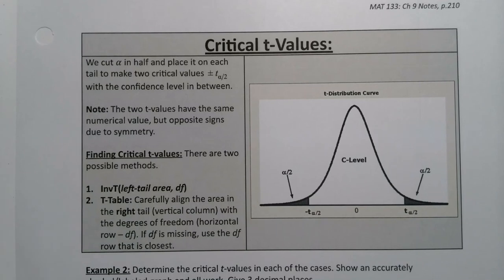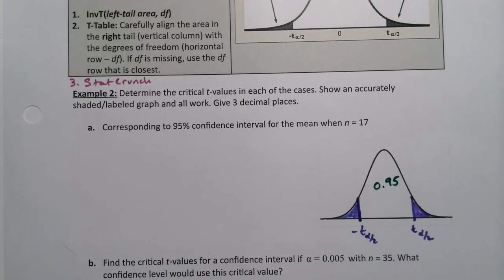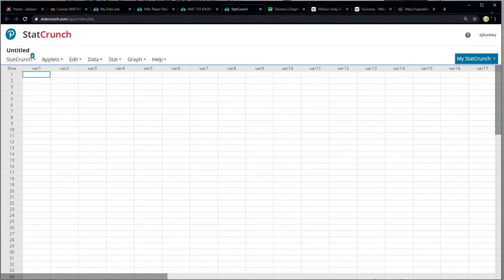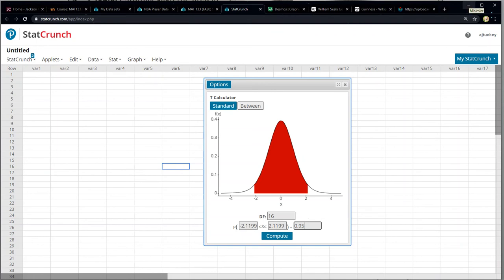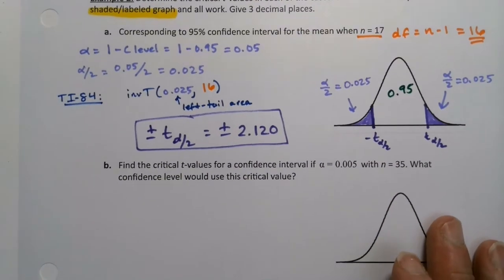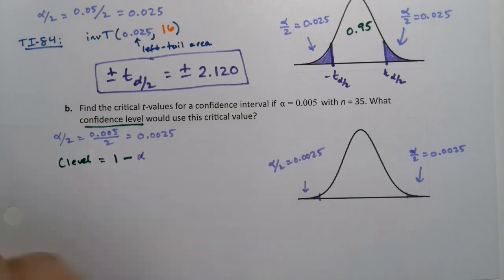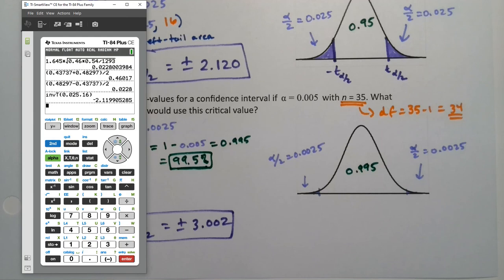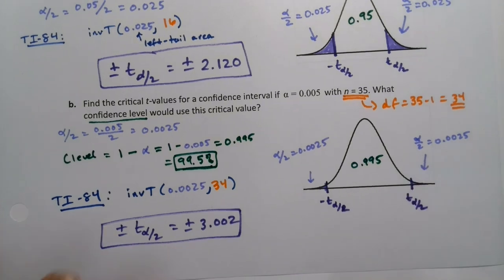MAT 133 9.2 Part 2 (FA20)